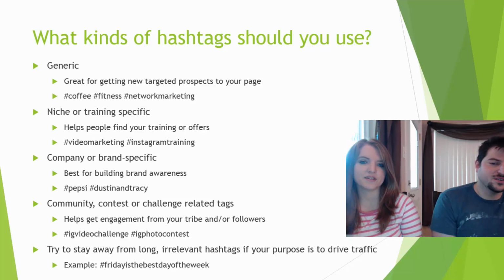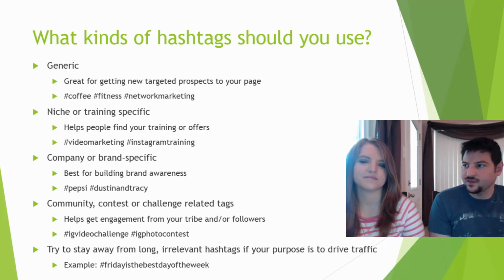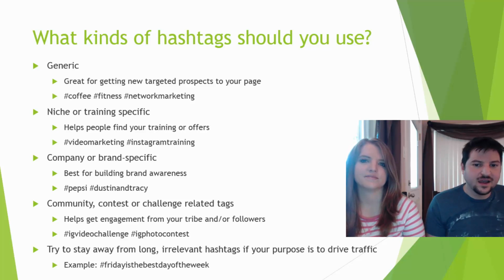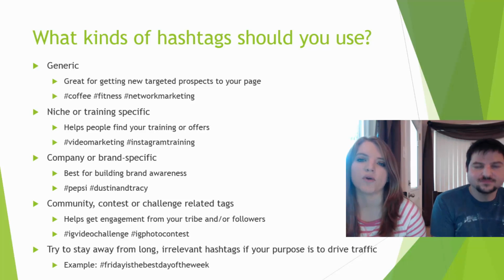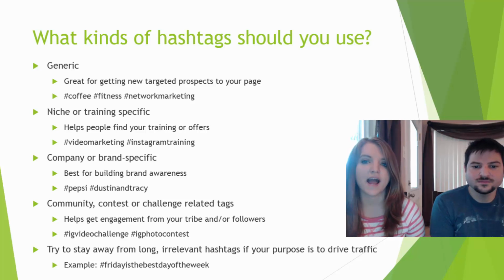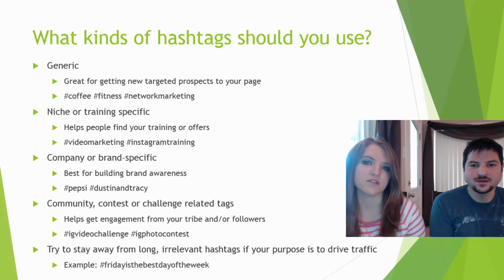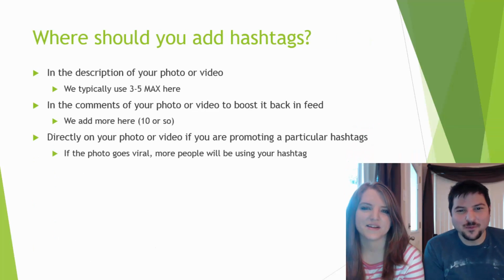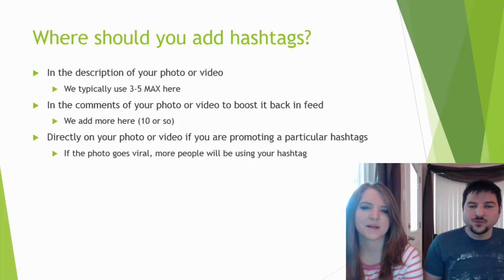Marketing on Instagram with Hashtags | How to Use Them to Get Your Content Seen